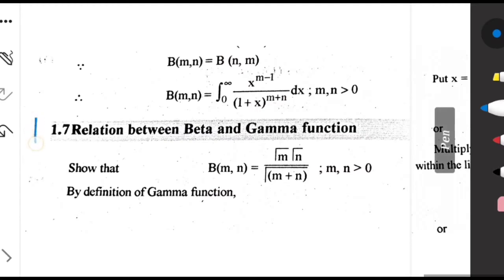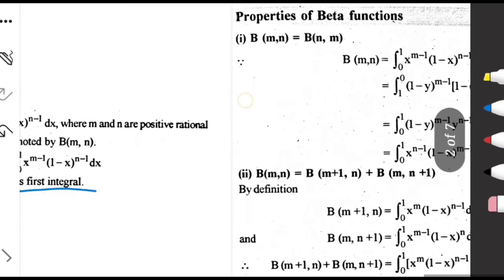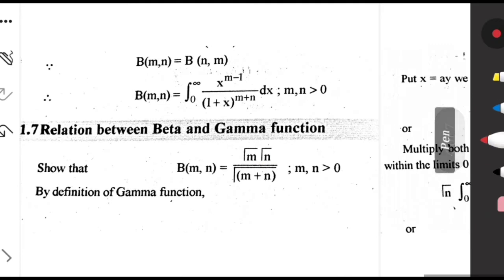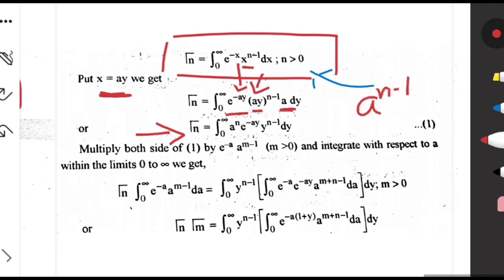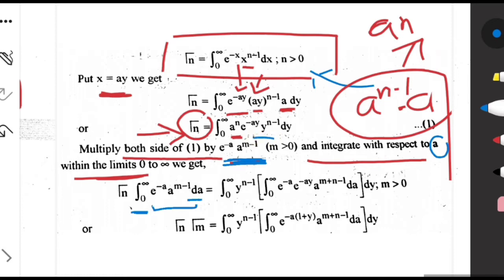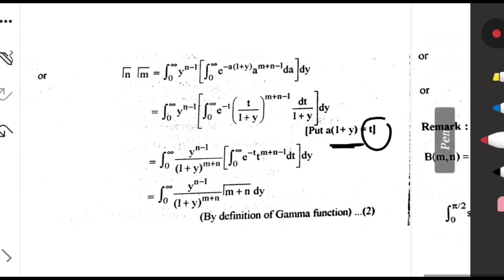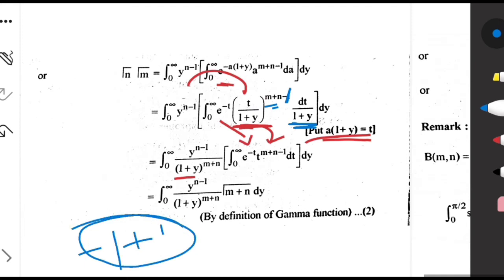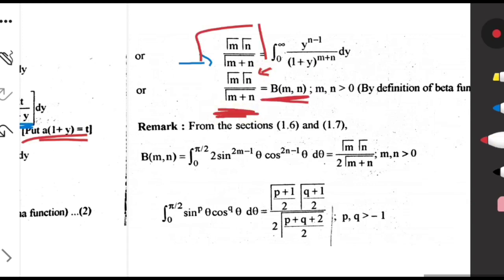Relation between Beta and gamma function (lec-4)